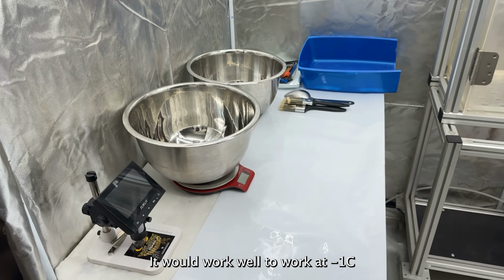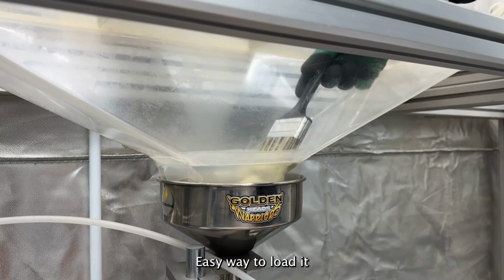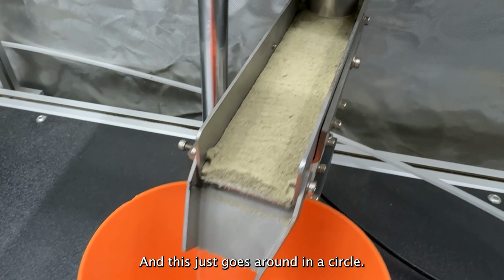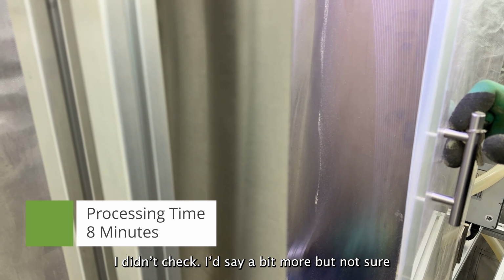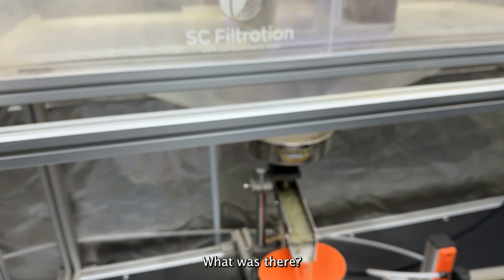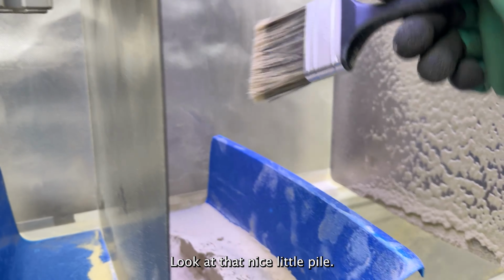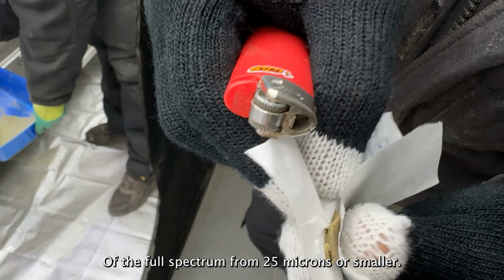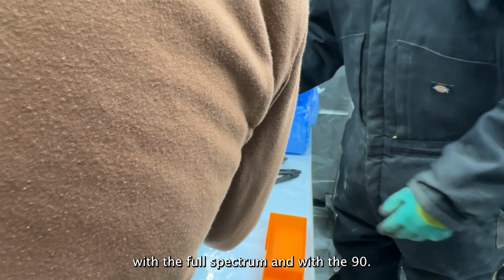Plasmastatic Live Sift - Part 1 - The Separatore edited by Roman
We visited Golden Heads Warriors and experienced how they use the Plasmastatic Trichome Separator.

This is Part 1 of a 3 part series. In this episode we take fresh frozen flower and extract it in a Pollinator to make Fresh Frozen hash. The hash is refined in the Plasmastatic to collect an incredibly pure heads fraction.

Tune in every Tuesday at 6PM EST.

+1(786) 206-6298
for more info.

Literature Cited:

Attributions: